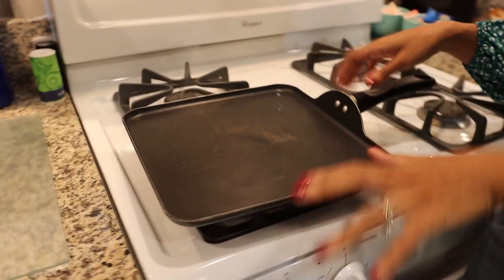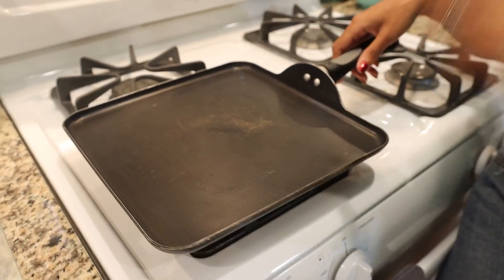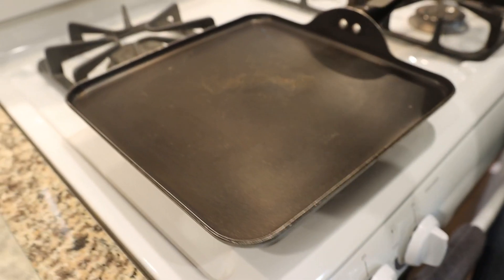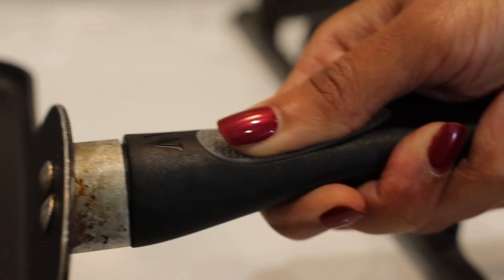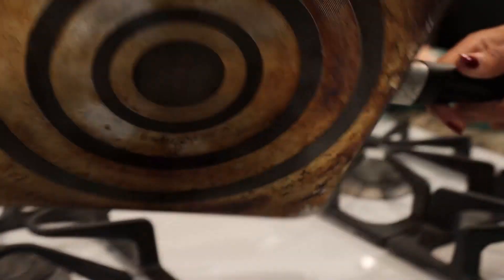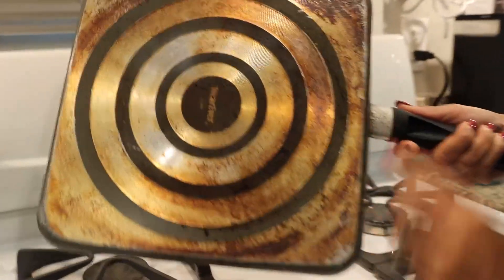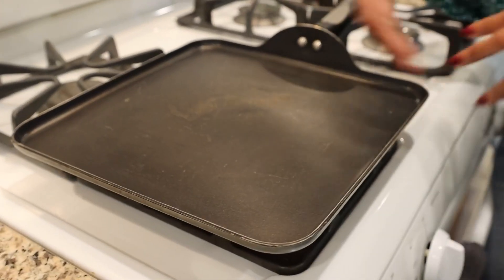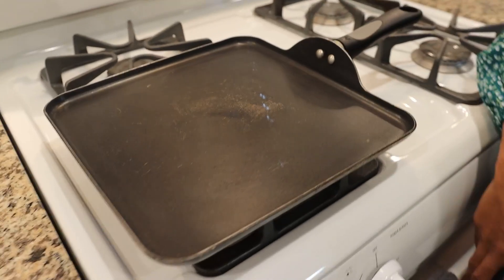Mirro A79713 Get A Grip Aluminum Nonstick Griddle Cookware Review